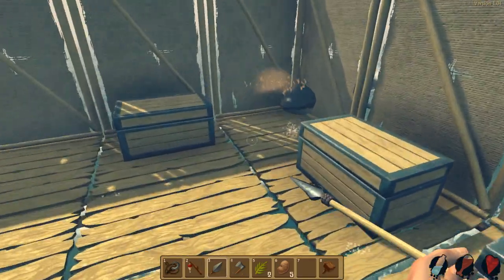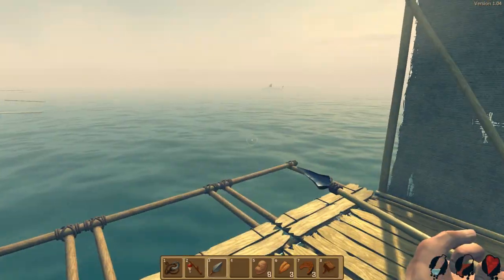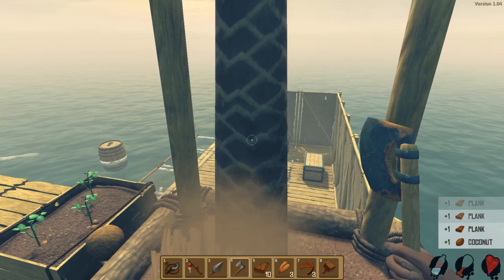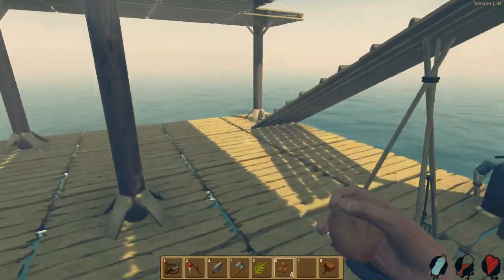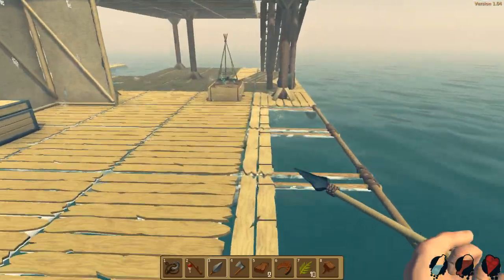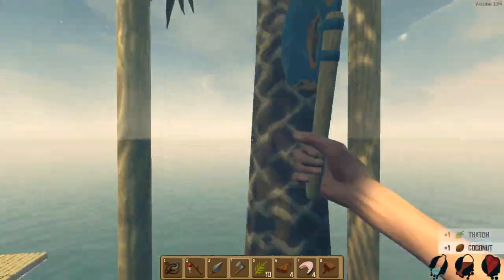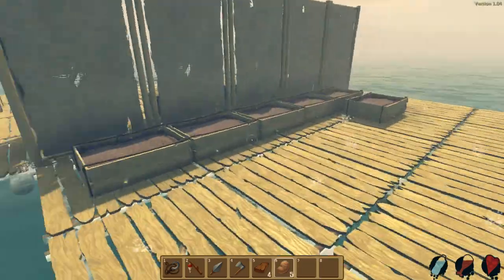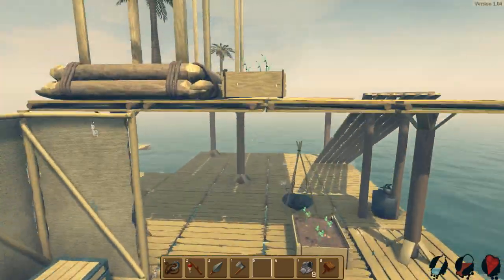Raft Game Gameplay - NEW UPDATE and STORAGE CHEST!! - Let's Play Raft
Welcome to Raft! You are lost at sea and you must survive. Gather debris like scrap, planks, thatch and barrels in order to craft equipment and survive while expanding your raft!

Gameplay from "Raft"!

- Crafting Items

- The shark...

If you would like more information or want to check out the game, here is a link:

Keep in touch with NextGenYosen!